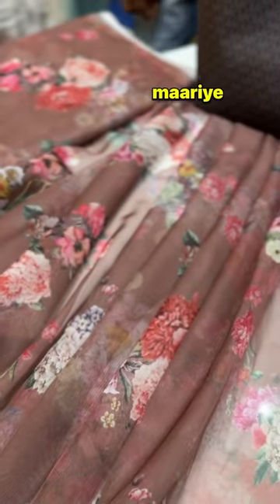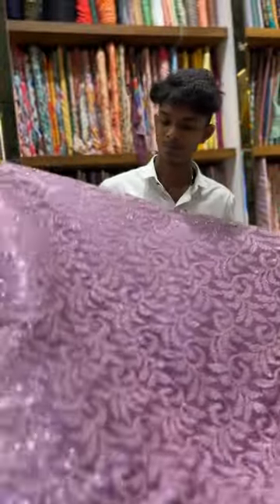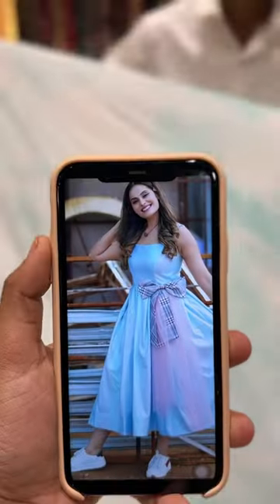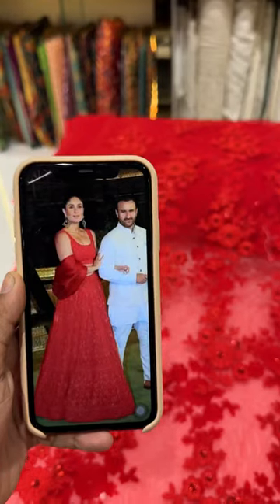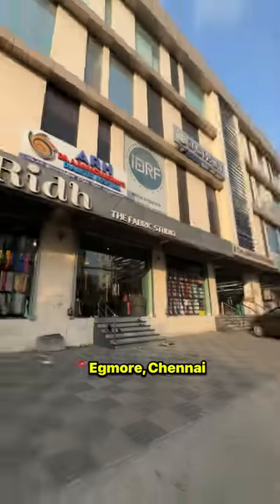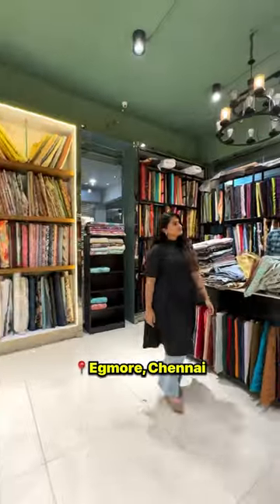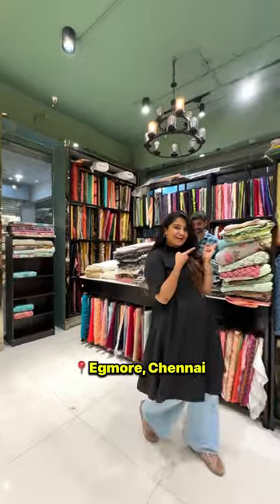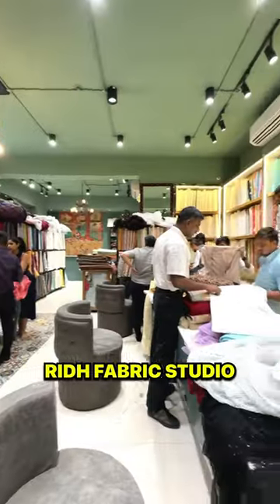🤩🤩🤩சென்னை'la Oru Fabric கடல் na Adhu indha Shop Dhaan | Ridh Fabrics | PoojaRajendran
A one stop shop for experiential fabrics for men and women!🔥
👉They sell both Wholesale and retail.🤩

📍Location - Egmore, Chennai
Do visit and checkout their Fabric collections 🔥